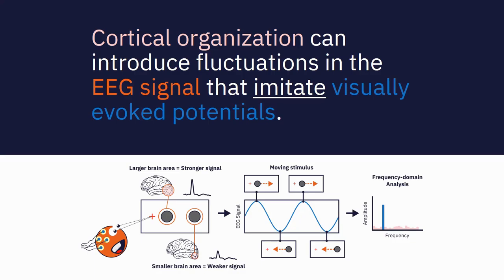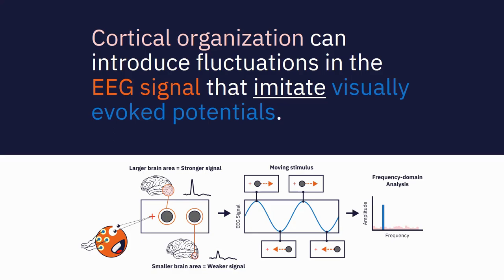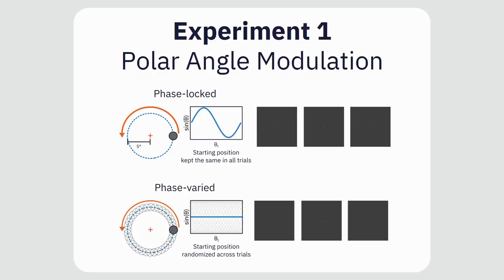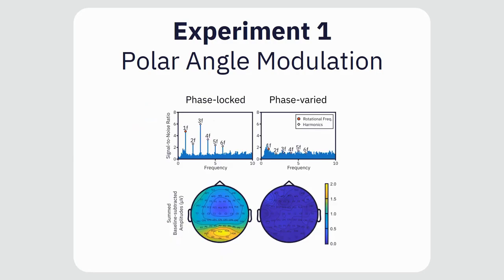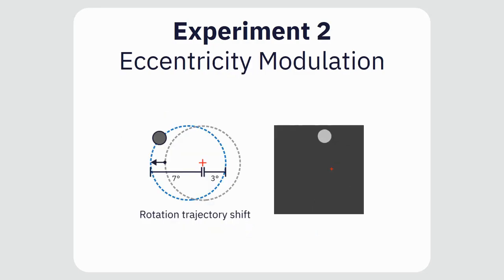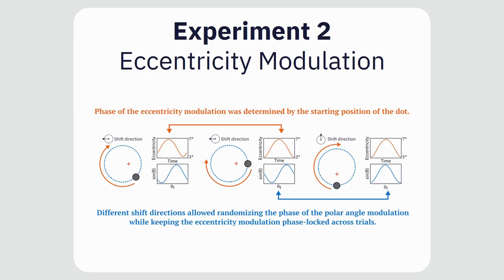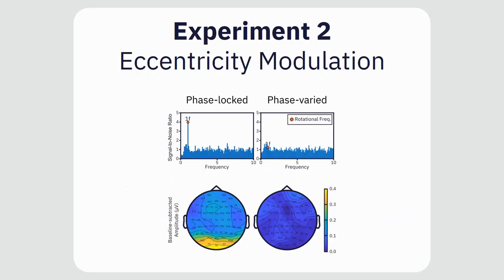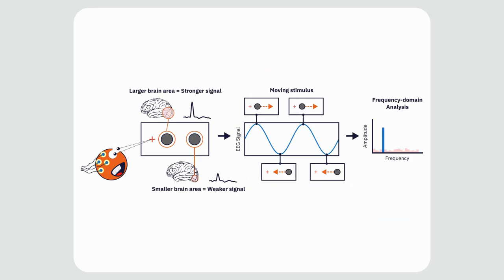Duymaz & Alp, 2023 - ECVP 2023 Poster Tour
Video tour for our poster at ECVP 2023.

ilkrdymz[^at'']gmail[^dot'']com

References:
1 - Norcia, A. M., Appelbaum, L. G., Ales, J. M., Cottereau, B. R., & Rossion, B. (2015). The steady-state visual evoked potential in vision research: A review. Journal of Vision, 15(6), 4.

2 - Daniel, P. M., & Whitteridge, D. (1961). The representation of the visual field on the cerebral cortex in monkeys. The Journal of Physiology, 159(2), 203–221.

3 - Trimble, C. R. (1968). What is signal averaging. Hewlett-Packard Journal, 19(8), 2–7.

4 - Hubel, D. H., & Wiesel, T. N. (1968). Receptive fields and functional architecture of monkey striate cortex. The Journal of Physiology, 195(1), 215–243.

5 - Retter, T. L., Rossion, B., & Schiltz, C. (2021). Harmonic Amplitude Summation for Frequency-tagging Analysis. Journal of Cognitive Neuroscience, 33(11), 2372–2393.

Abstract:
Steady-state visually evoked potentials (SSVEPs) allow the study of specific neural populations by periodically modulating stimulus properties to which they respond. In the motion perception literature, several studies have modulated motion-related properties such as direction and speed, and observed motion-induced SSVEPs. While these SSVEPs are assumed to be generated by motion-processing units, other factors that might facilitate their generation remain unexplored. Here, we hypothesize that position-dependent large-scale cortical dynamics, such as cortical magnification, could also produce motion-induced SSVEPs independently of motion-processing units. In two EEG experiments, we investigated whether modulating stimulus eccentricity and polar angle can generate SSVEPs when other motion-related properties are constant. In Experiment 1, participants were presented with a dot rotating around a fixation cross for 10 seconds. In one condition the dot started rotating from the same angle, resulting in phase-locked modulation of the polar angle. The starting angle was randomized in the other condition, leading to phase-varied modulation. Despite constant motion-related properties in both conditions, motion-induced SSVEPs were only observed in the phase-locked condition. The same frequencies were at noise levels in the phase-varied condition. In Experiment 2, we used the same stimulus but slightly shifted the center of the rotation trajectory so that the dot's eccentricity would be modulated during its rotation. The eccentricity modulation was phase-locked in one condition and phase-varied in the other condition. Consistent with Experiment 1, motion-induced SSVEPs were only evident in the phase-locked condition. These results demonstrate that the generation of motion-induced SSVEPs depends not solely on motion-processing units but also on large-scale dynamics of the visual cortex.